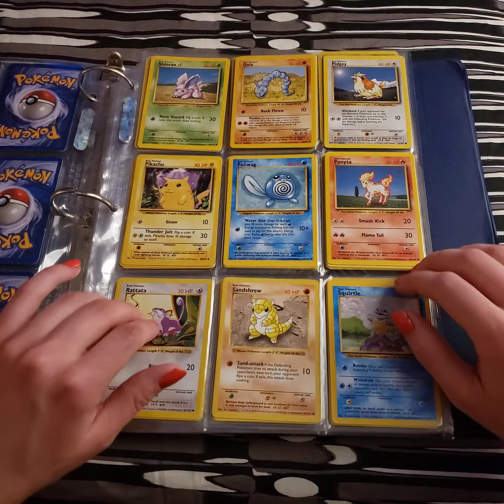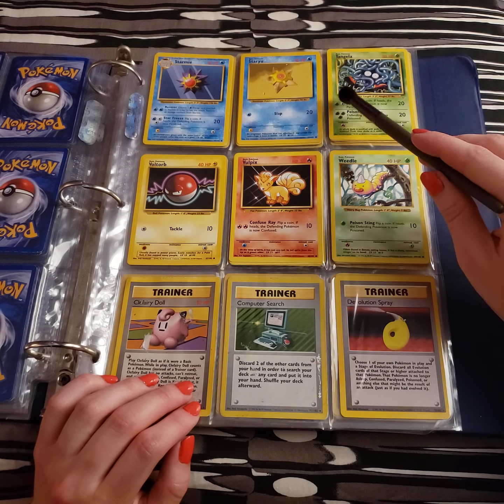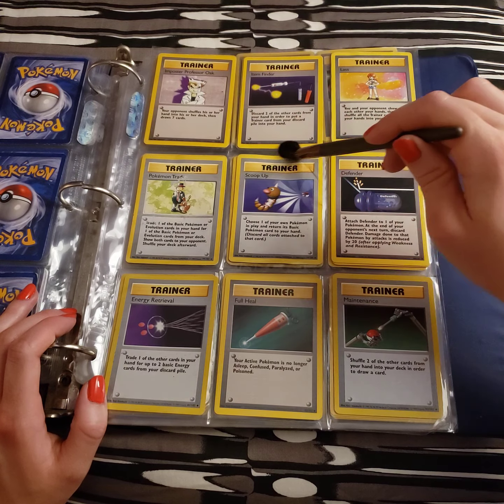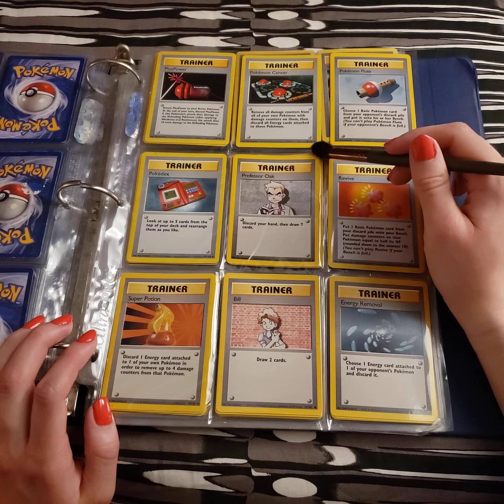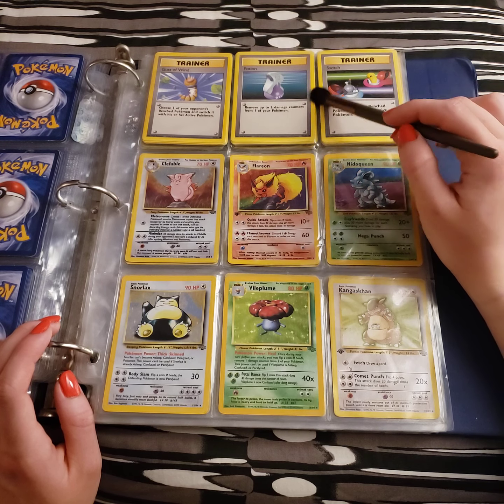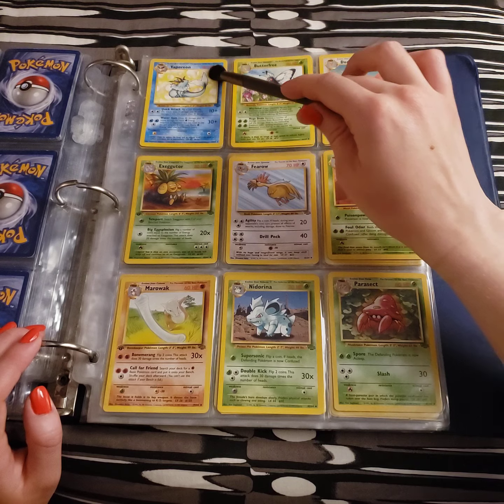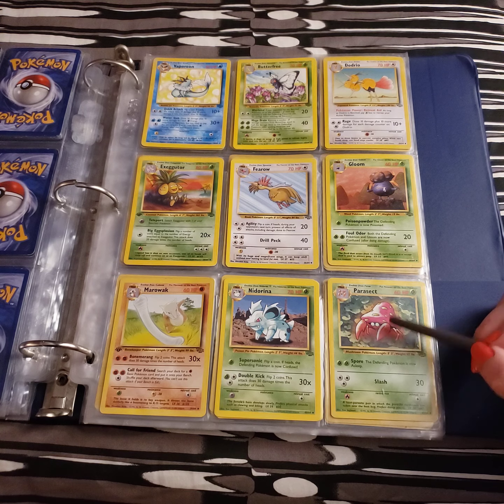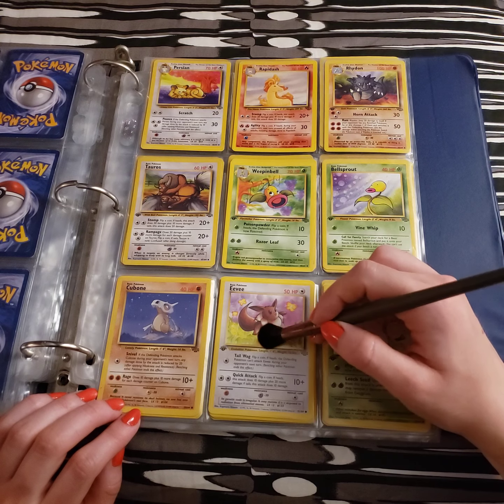ASMR - Pokemon Card Tracing and Brushing Part 2 ~ Gum Chewing, Soft-spoken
Let's take a look at some more of my collection of older Pokemon cards 😊🦊 Brushing sounds included this time 👩🏻‍🎨